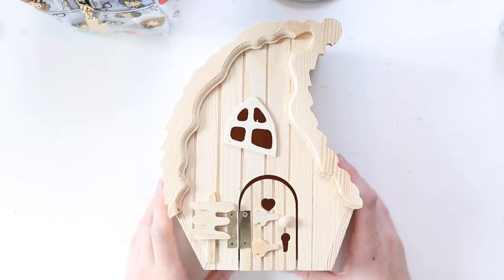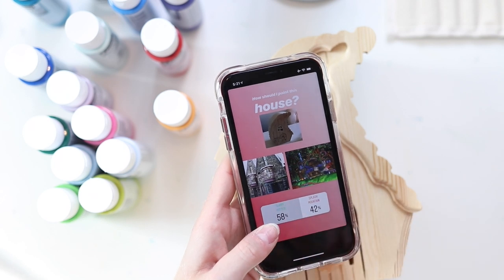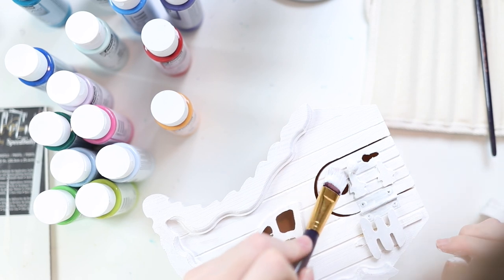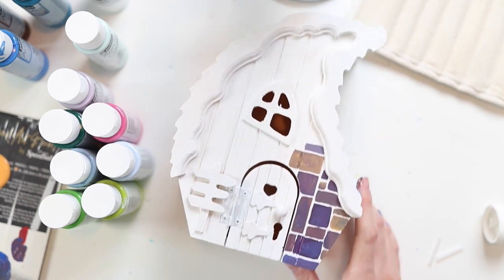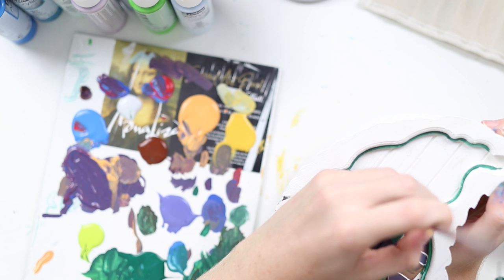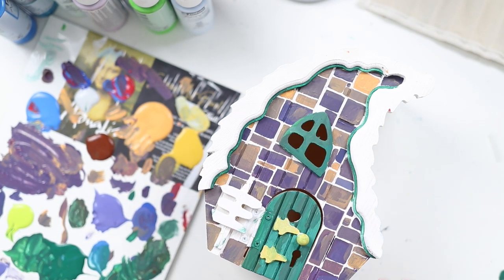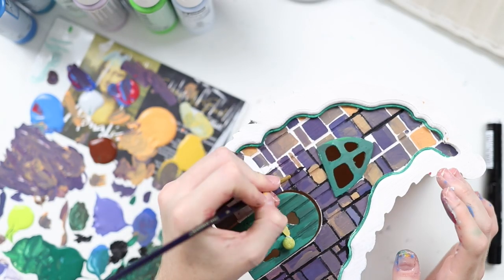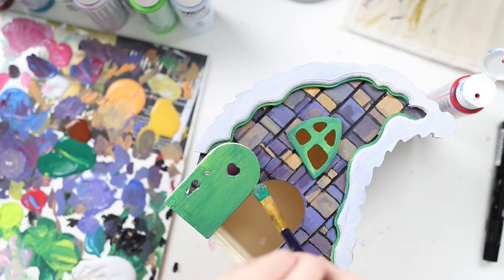Using ART SUPPLIES From BRITISH Art Stores!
A couple weeks ago I went into a BRITISH Art Shop for the first time, and today, I'm trying out art supplies that I bought in different art shops from all over the UK! The paint in particular is actually not British, but I wanted to make a video on art supplies I could find in UK art shops that I cant really get in the USA! It was so fun :)

MY LINKS;